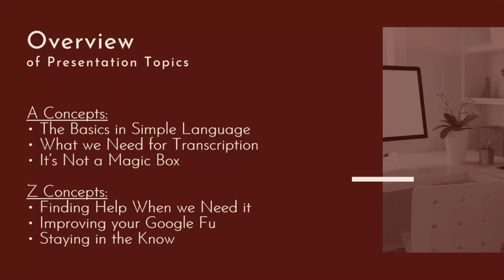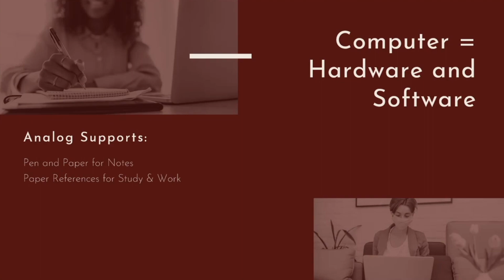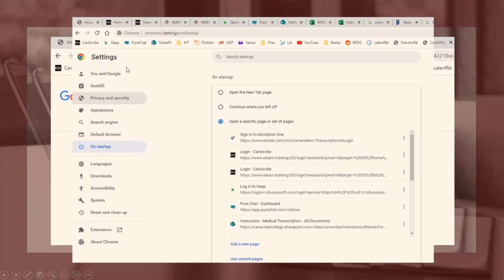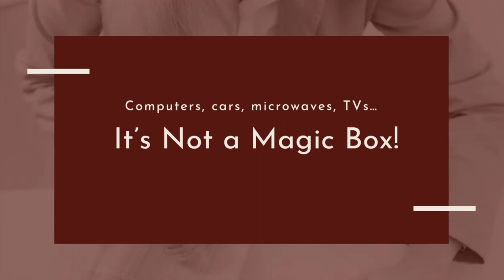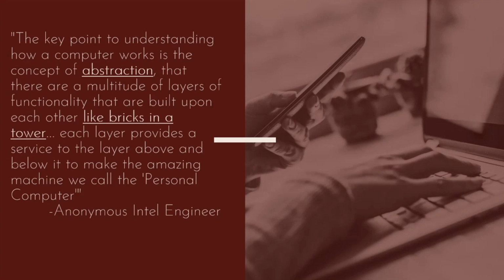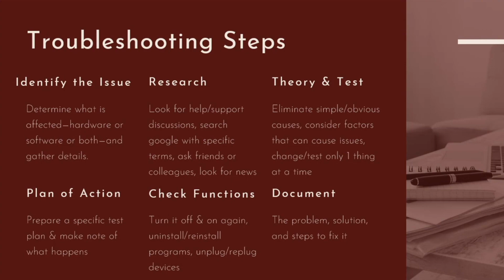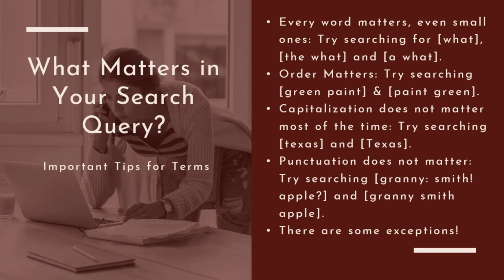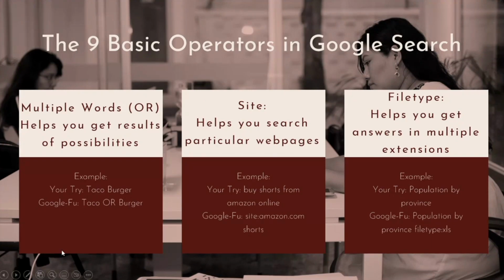Computers from A to Z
Getting to know your computer is important.